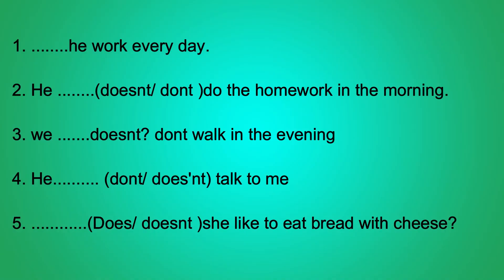Do aur does मे confused हो? use of do does v1 v5 don't doesn't, difference between do does don't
Do aur does me confused ho?

Zaid to seekh gya aur aap?

use of  do does v1 v5 don't doesn't, difference between do does don't doesn't